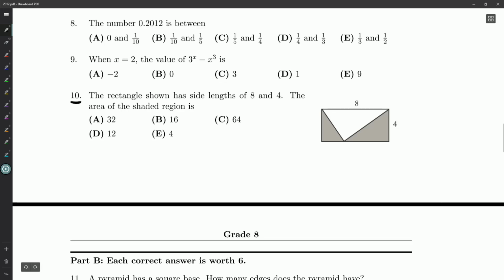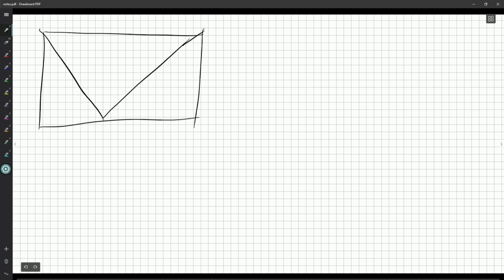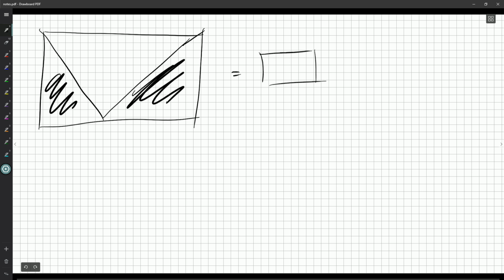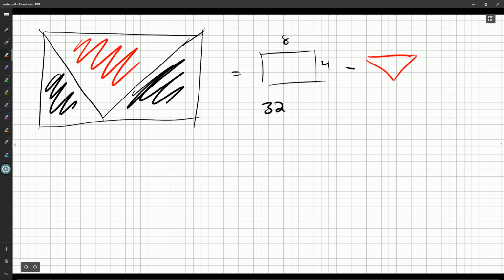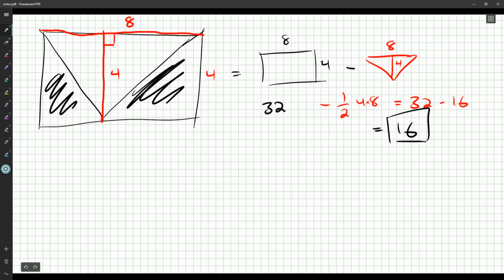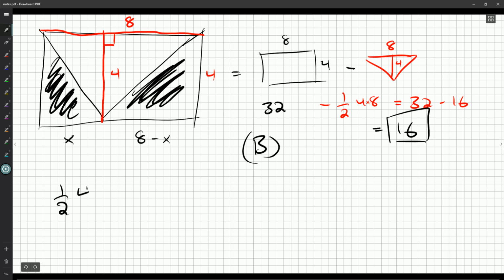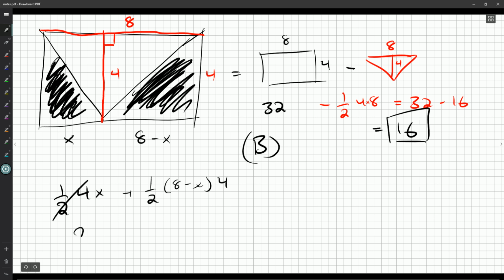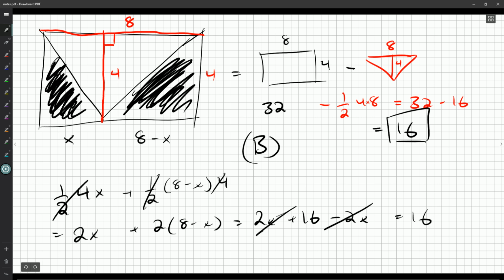Gauss 8 2012 10